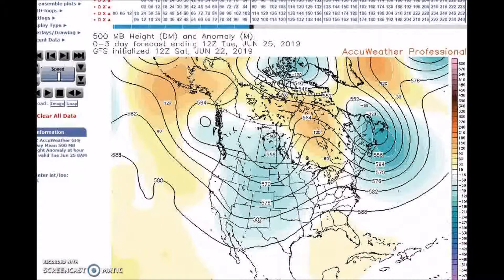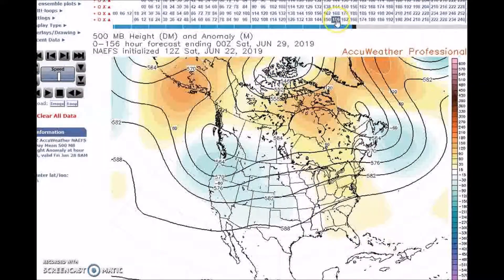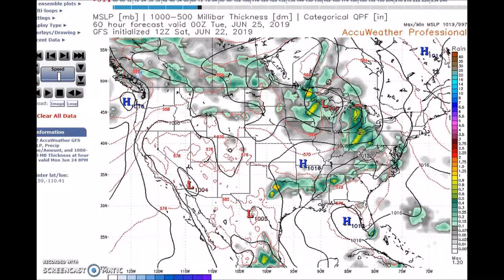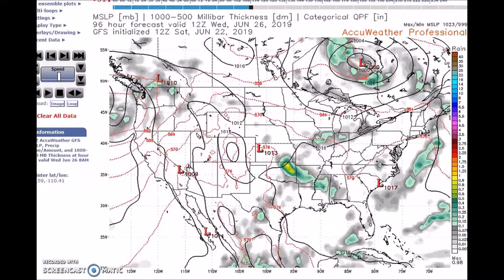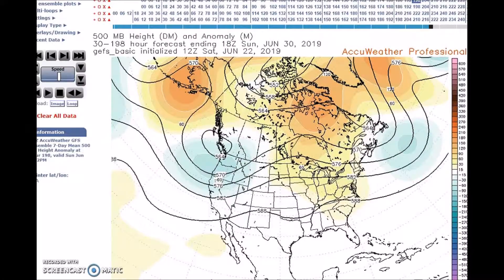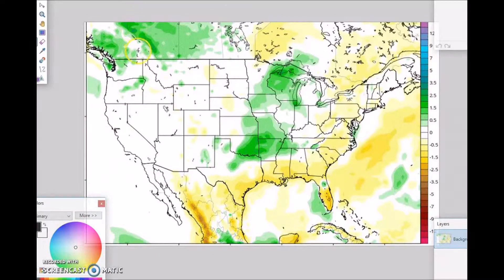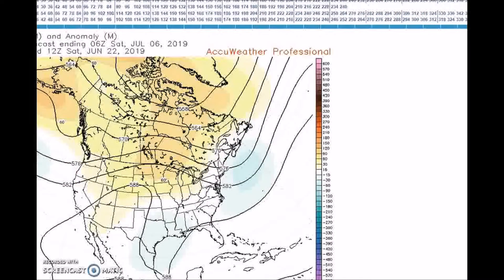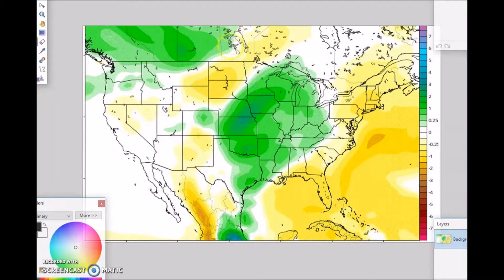Long Range Weather Forecast